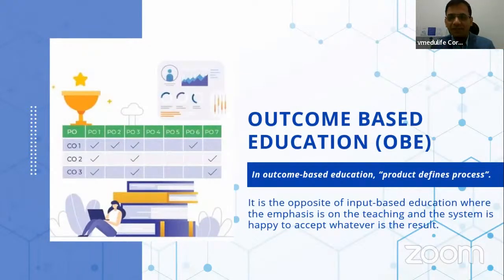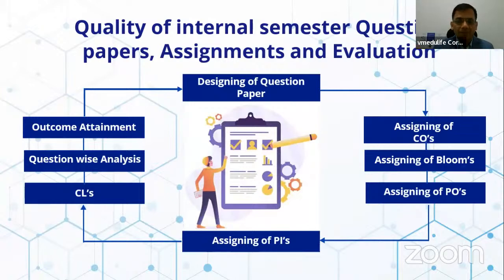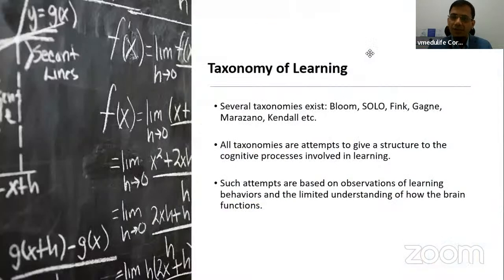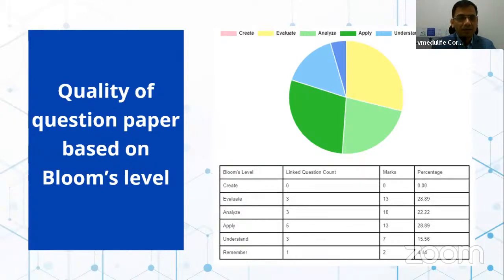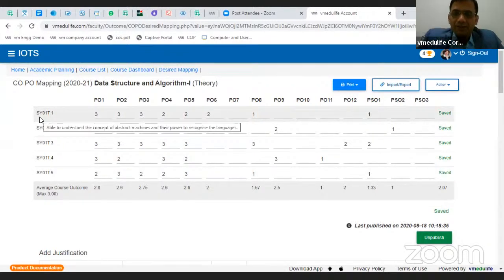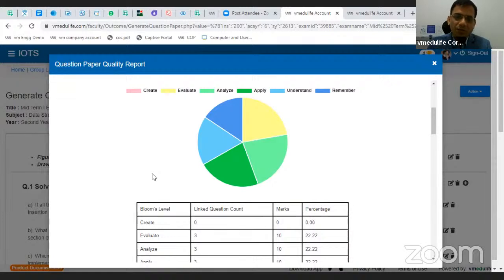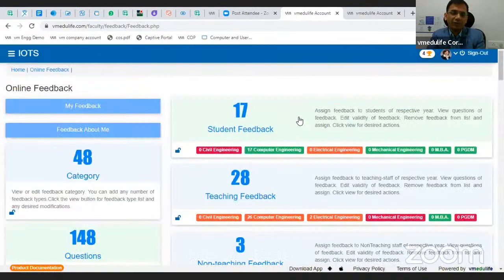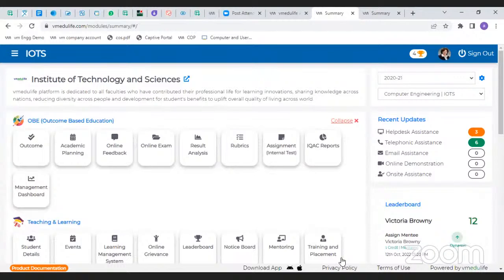One Day workshop on Outcome Based Education organised by Vignan Inst. of Tech. & Science, HYD.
one Day workshop on "Outcome Based Education(online mode)"
on Date: 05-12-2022  Time: 10:30AM to 12:30PM